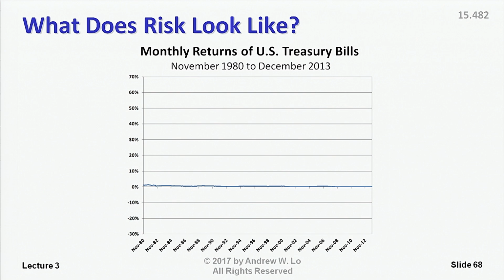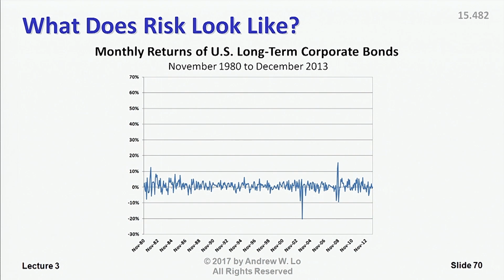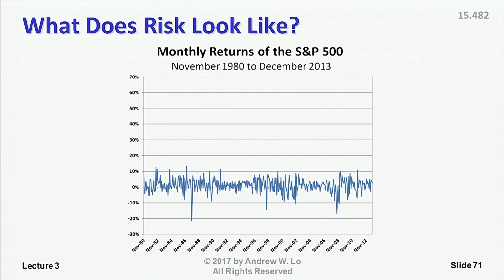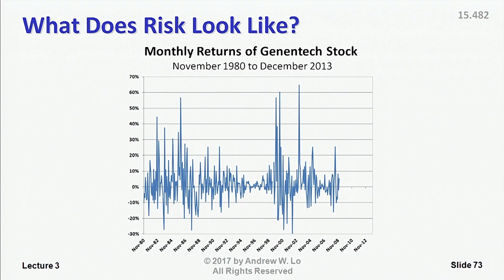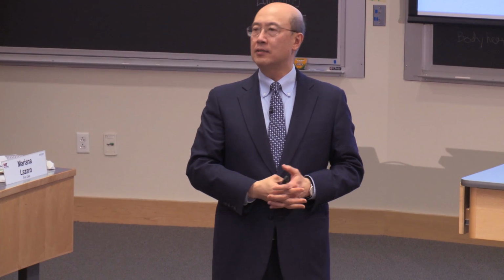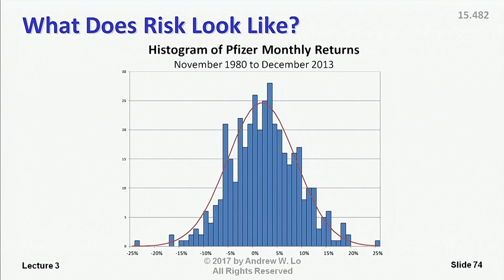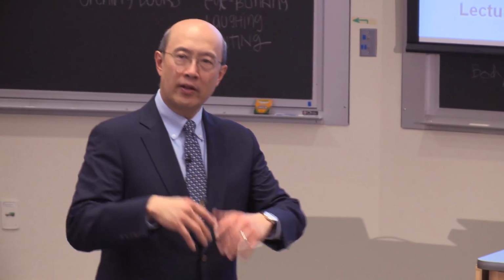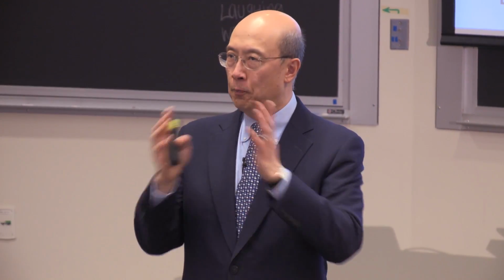C3S13 What Does Risk Look Like